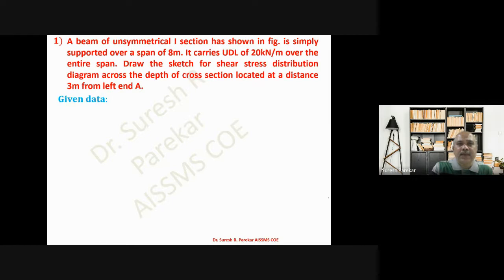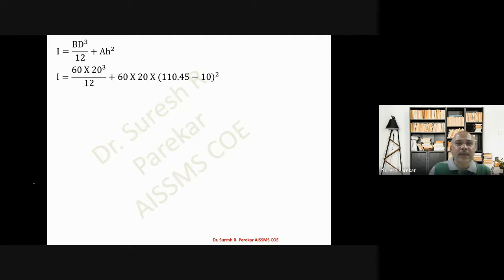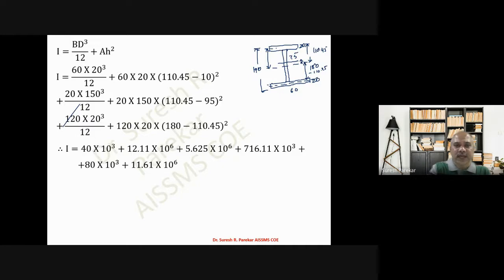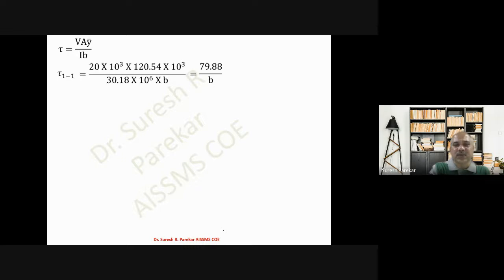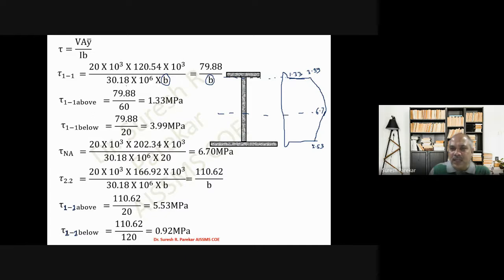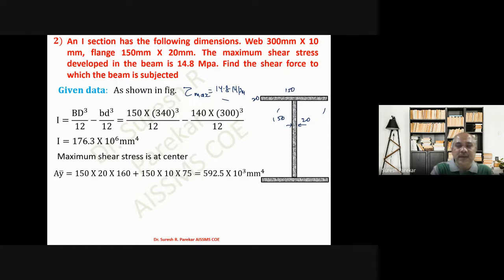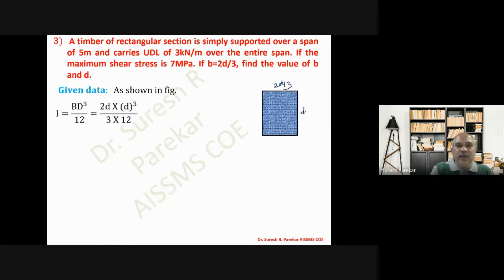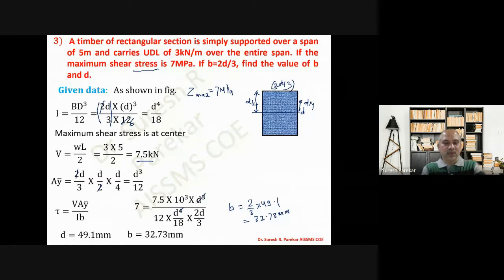Shear Stress Exercise - 3